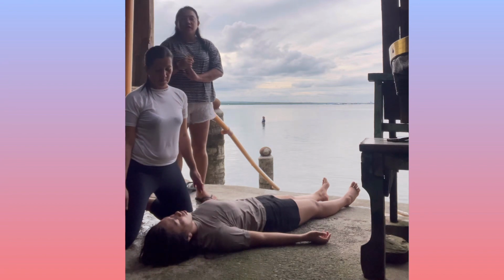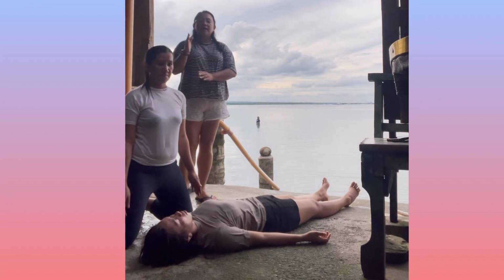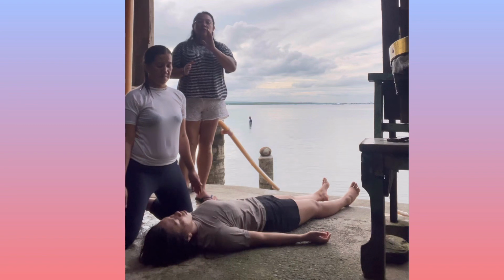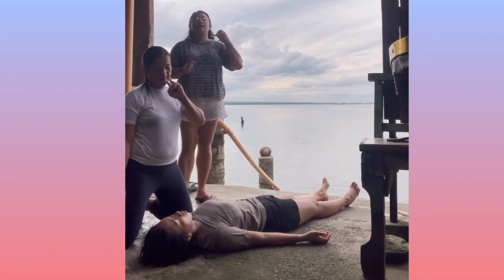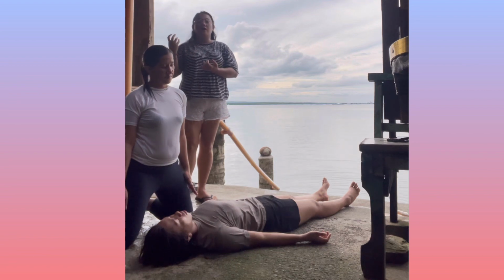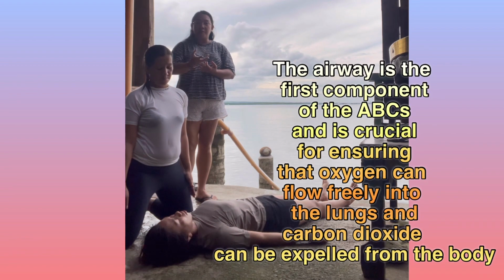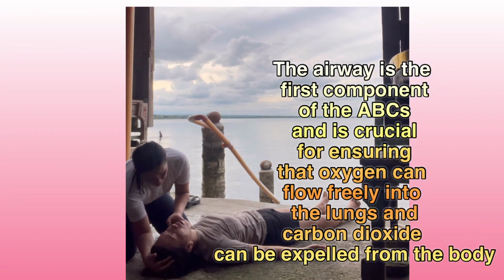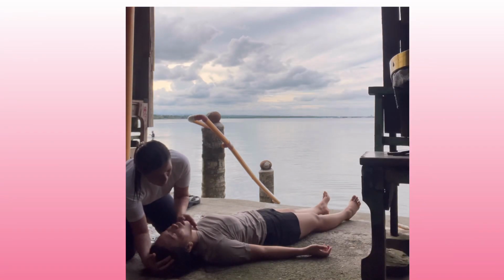CPR(Cardio Pulmonary Resuscitation) -BPA-SP NSTP Project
BPA SP 1st Year - NSTP Project